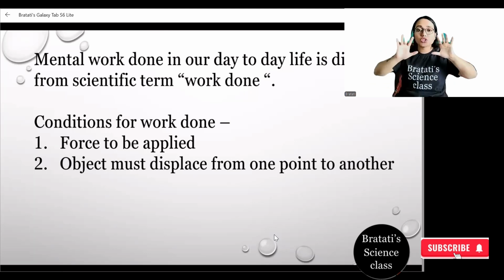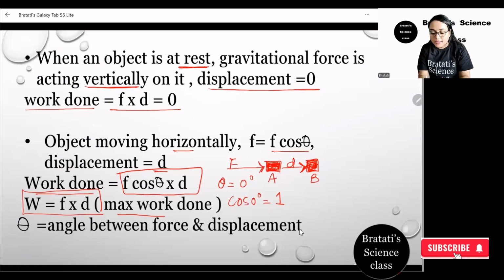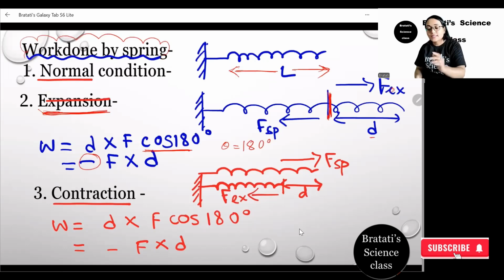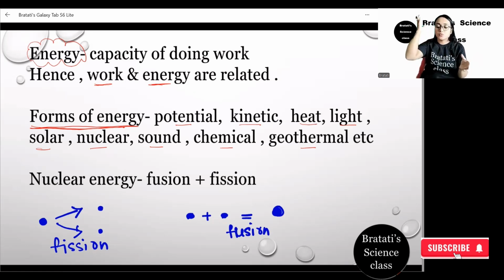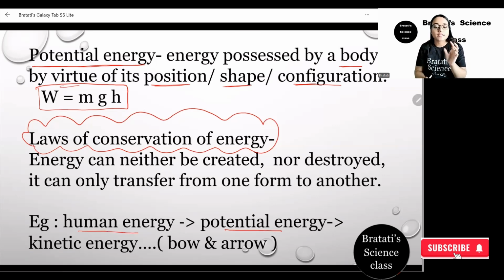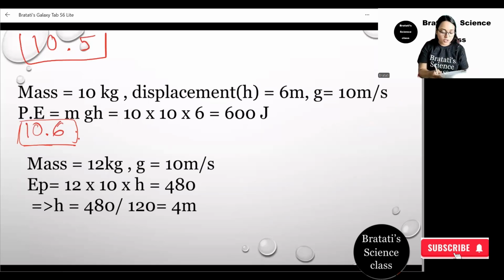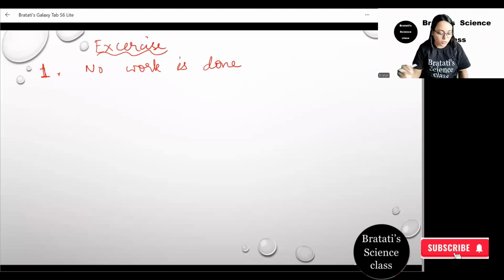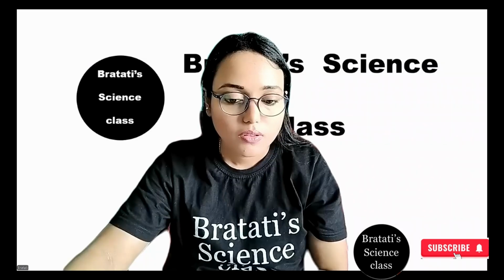work energy power class 9 science | NCERT chapter 10 | Physics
Ms Bratati , M Sc B Ed explains the chapter in 40mins one shot with easy explanation, problem solve and excercise discussion.

If you are new to the channel please visit the playlists of class 7, 8 & 9

Your search for the following ends here -

Work power energy one shot

Work power energy revision

Work power energy solves

Work power energy question answers

Work power energy exam preparation

Work power energy mindmap

Work power energy chapter excercise discussion

Work power energy chapter 10